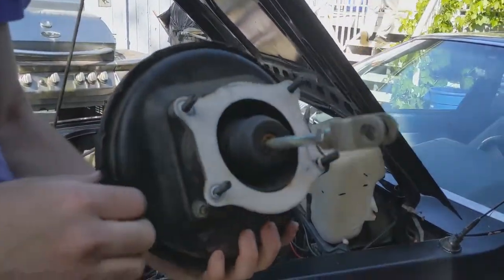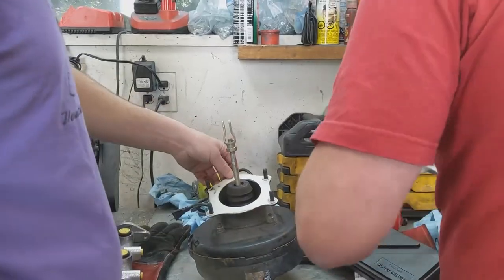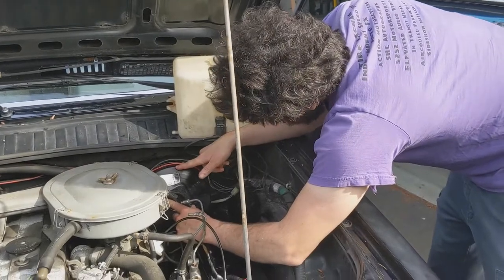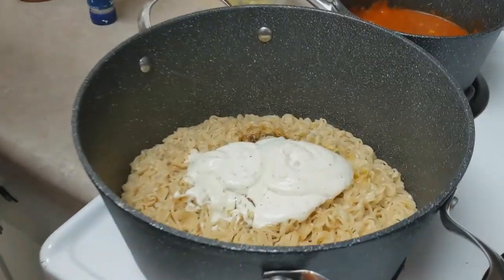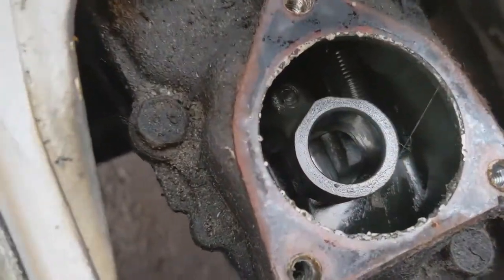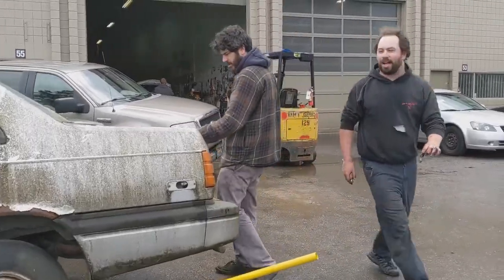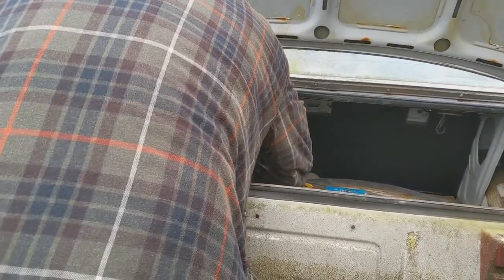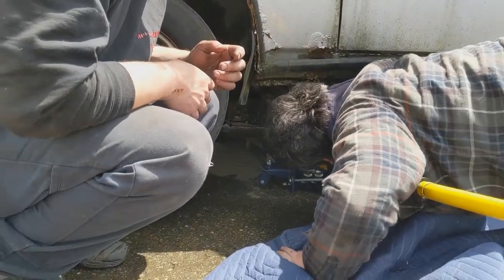Quinn buys another Stellar?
We "fix" the brake master/booster issue and then head to Vancouver to steal parts from a dumpy Stellar.  Primarily we grabbed the manual trans but we also snagged some lights and glass.  Enjoy!